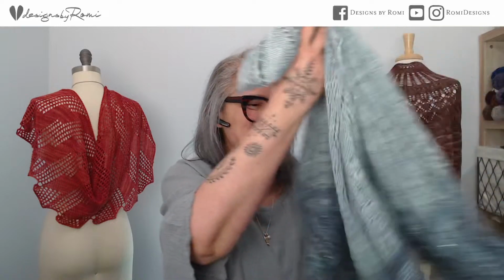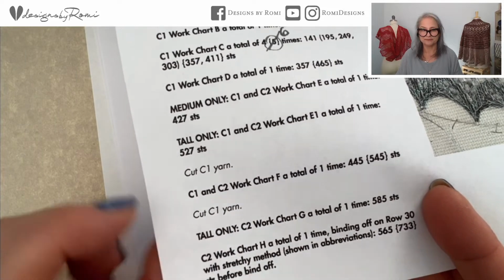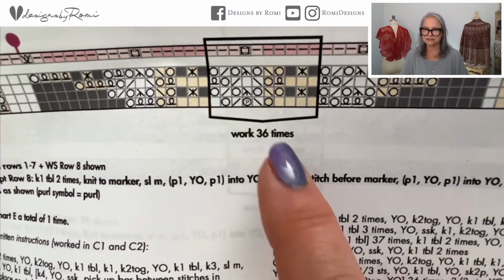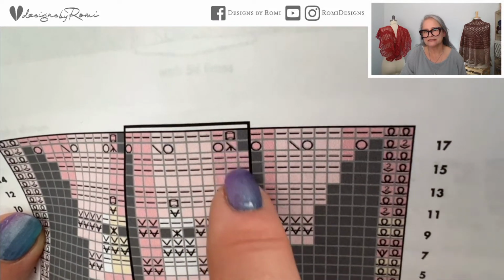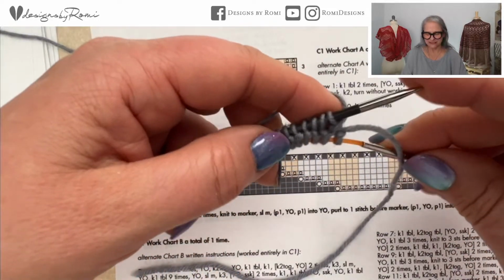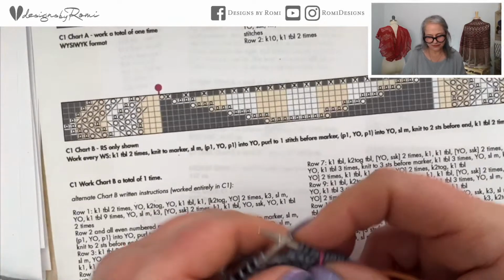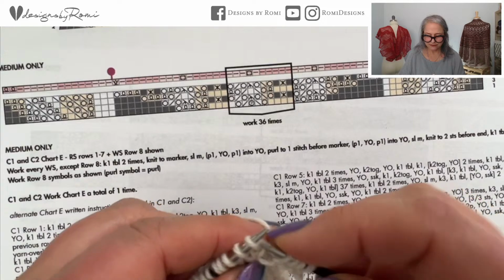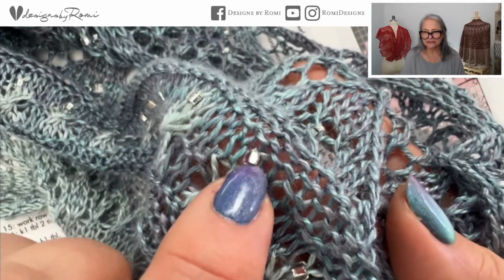2023 Lace Lovers Club, Pattern Three: 1. Mountain Frost Intro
Welcome! This intro goes over the construction of the third 2023 Lace Lovers shawl, Mountain Frost, the cast-on, and the shaping of the first section of the shawl.

To follow along, you'll need the Mountain Frost pattern, which is part of my 2023 Lace Lovers Club. You can purchase the patterns-only eBook on Ravelry or my own site!

There will be four patterns in all.